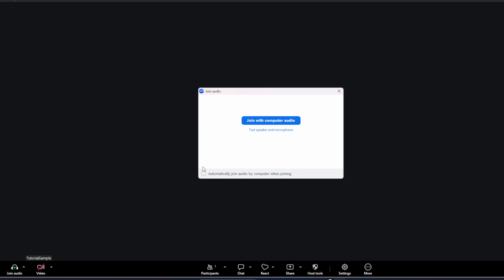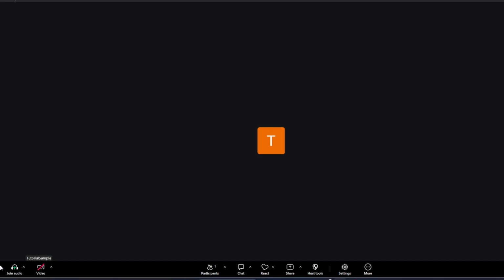How to Turn Off Camera on Zoom | Quick & Easy Guide 2026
Today we cover how to turn off your camera on Zoom during meetings and calls for added privacy and better meeting control. This easy Zoom tutorial walks you through the process step by step.